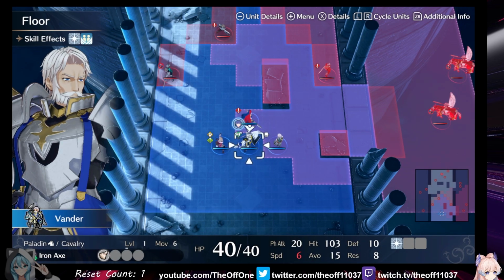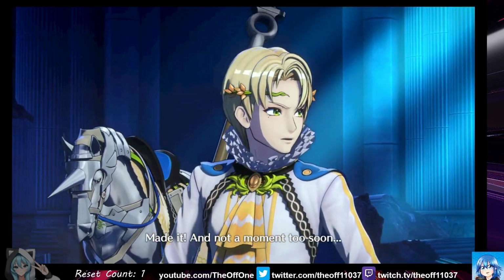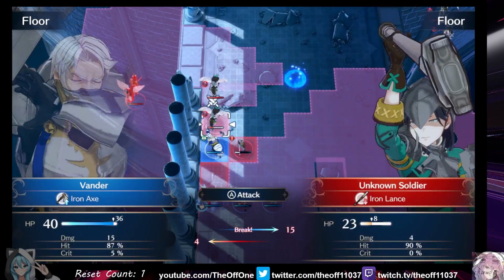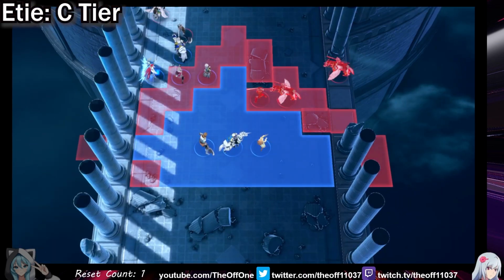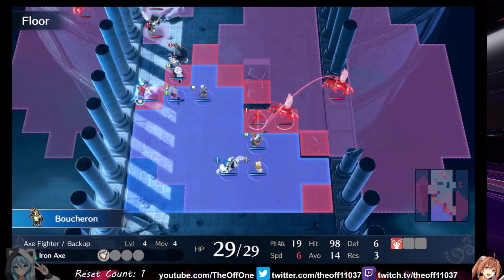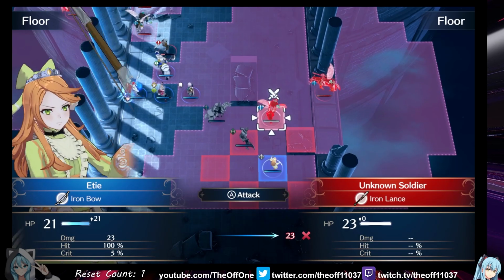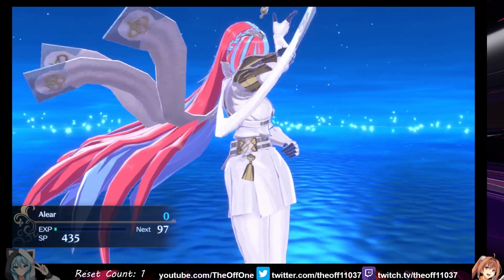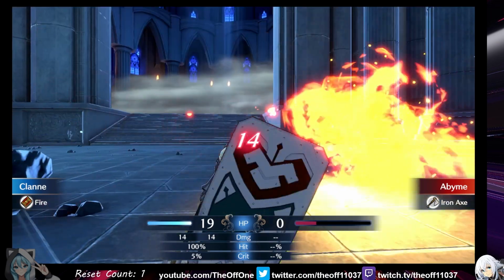TheOffOne Maddening Engage Part 2: Unpowerful Gains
Come to think of it, Maddening isnt at bad, the only terrible thing I must endure is the lack of EXP gain of course.

Alfred: C Tier for having good growths but base spd is pretty low and likely won't be getting alot of stats within a few levels.
Etie: C Tier for very bad bases of Bld, Spd, Def and Res but useful to bring via alot of Pegasus enemies who definitely preferred to get one shot
Boucheron: D Tier for having the worst Str growth and being bad overall despite High build. You get alot better Axes units in the future so don't invest in him.